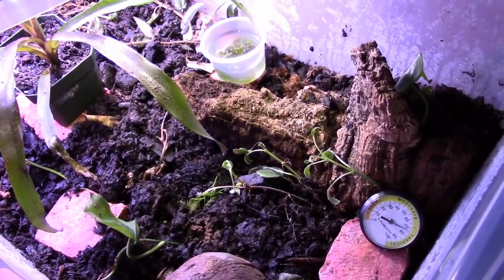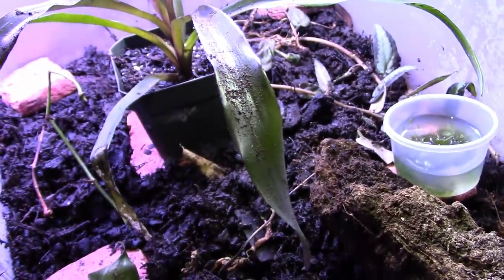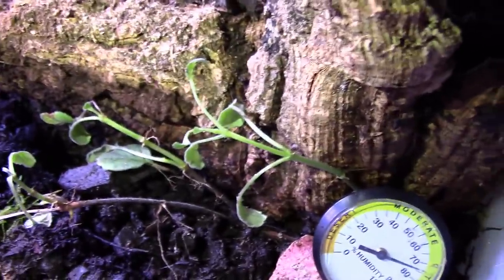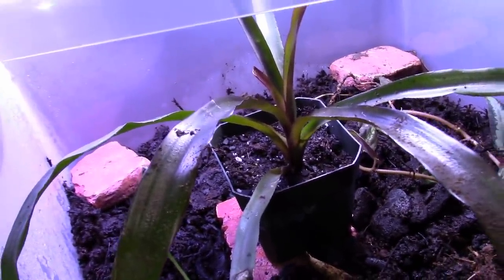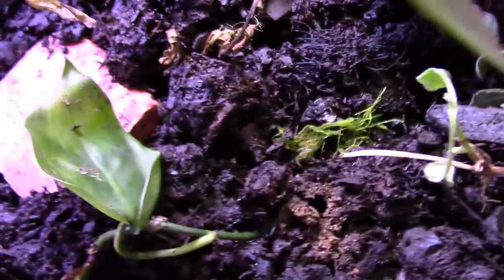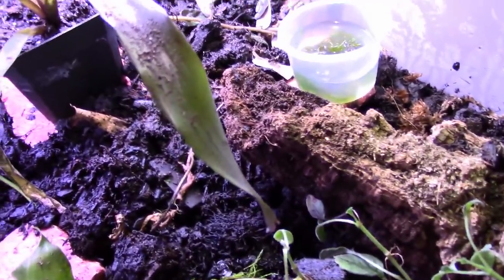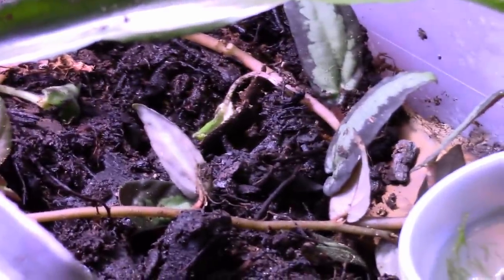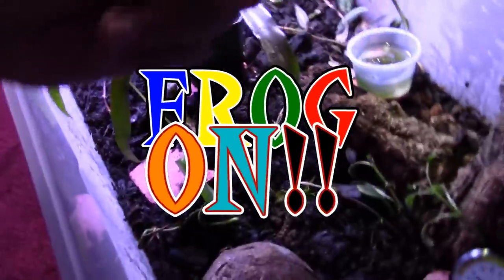Just a place to Grow!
Just a quick video of a grow-out bin I have been working on. If you have any questions let me know! It's not finished yet but check it out guys!